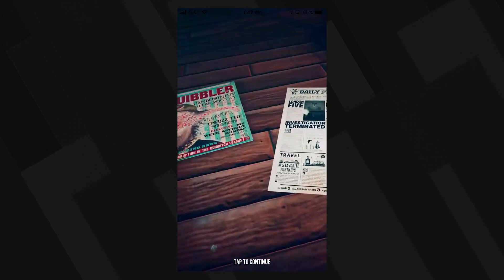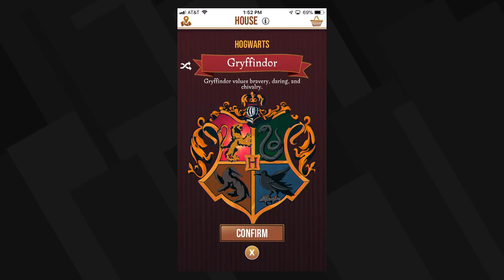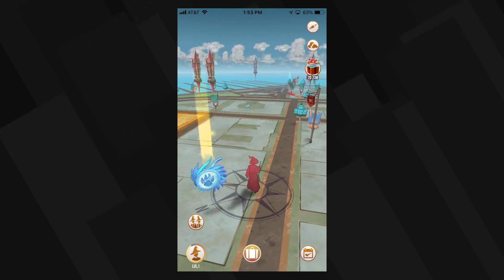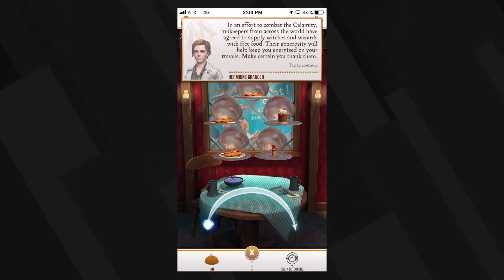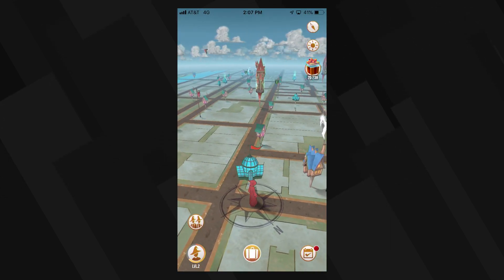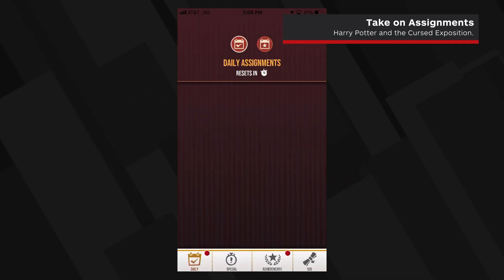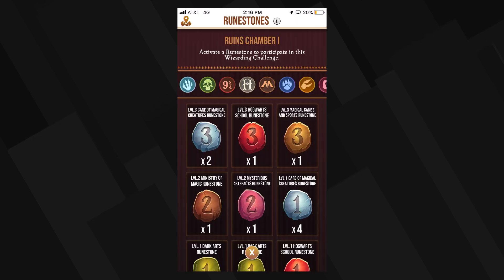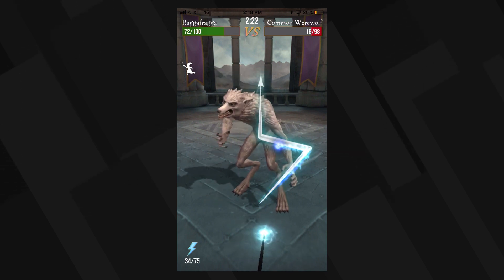Harry Potter: Wizards Unite: 6 Things to Do First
If getting started in Harry Potter: Wizards Unite looks a bit more confusing than catching them all in Pokemon Go, check out our tips to get you sorted and started on your adventure.

t